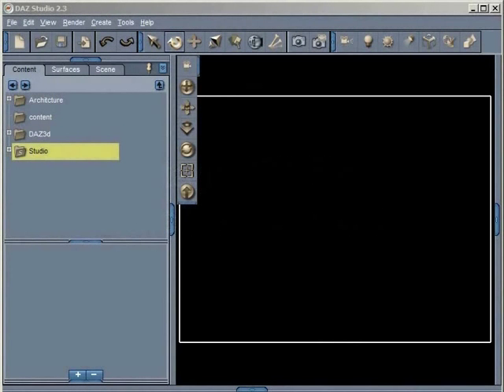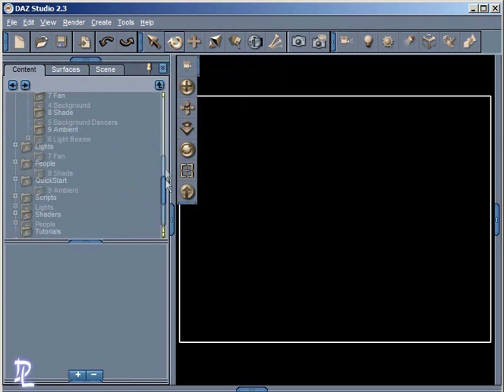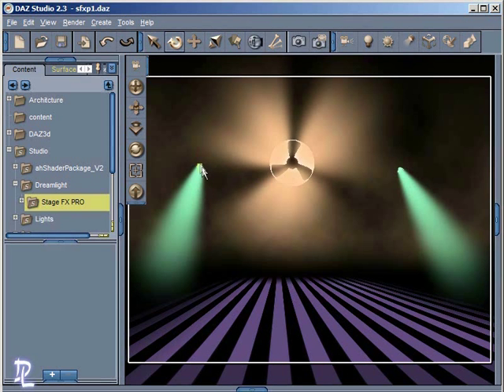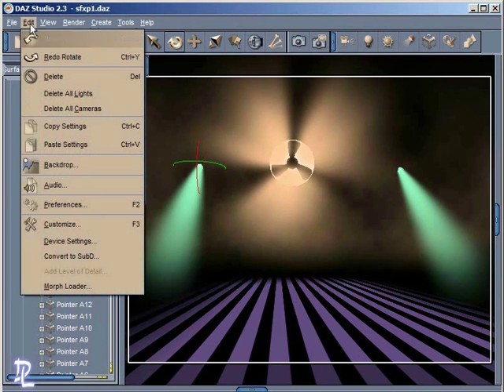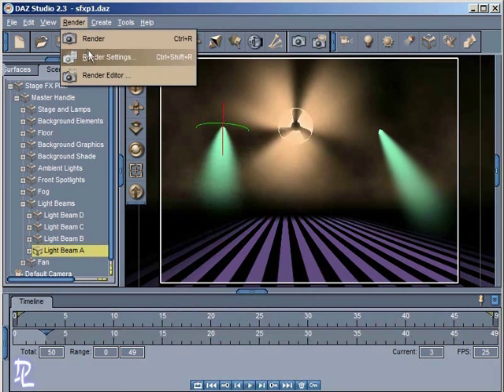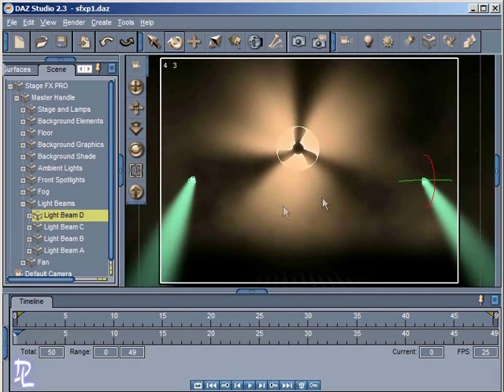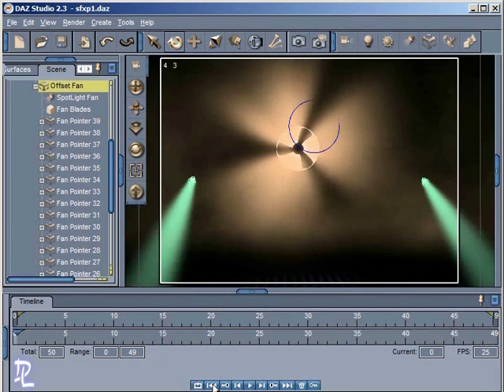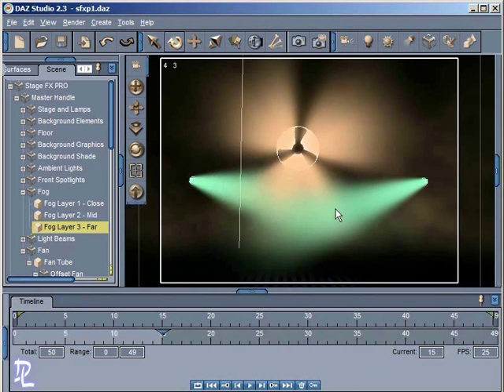Stage FX pro for DAZ Studio - overview video 1 of 6